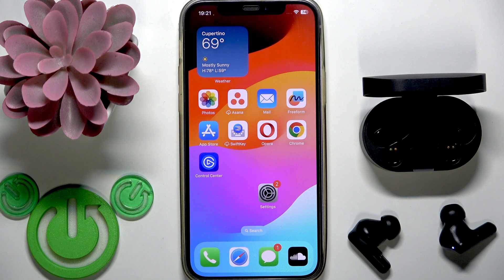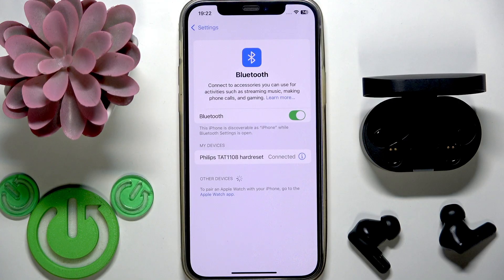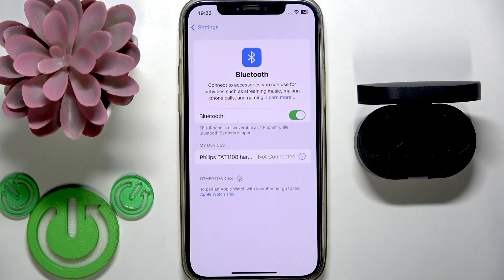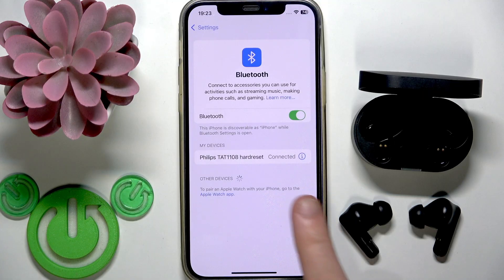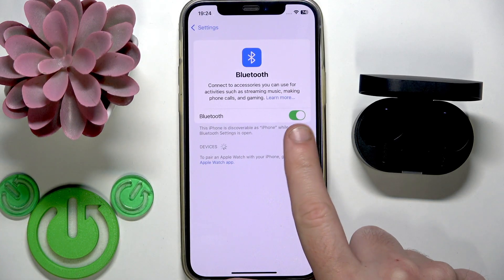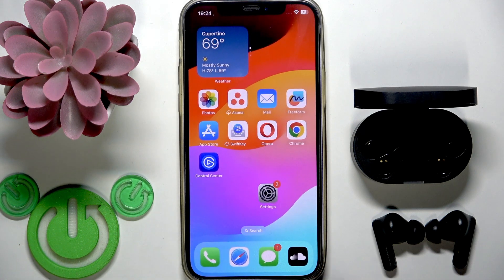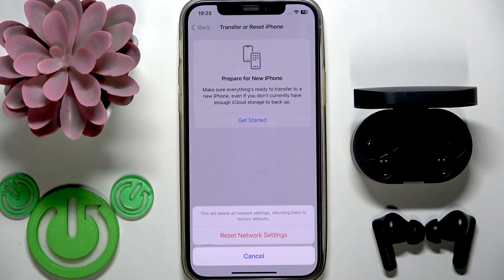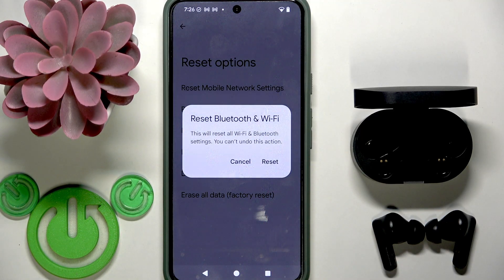PHILIPS TAT1108 – Fix Bluetooth Pairing Issues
Having trouble connecting your PHILIPS TAT1108 earbuds to your phone or tablet via Bluetooth? In this video, we show you step-by-step solutions to fix Bluetooth pairing issues with PHILIPS TAT1108 wireless earbuds. Learn how to enable Bluetooth, manually connect your earbuds on both iPhone and Android, perform a soft reset, and do a factory reset if needed. We also cover how to reset Bluetooth settings on your device to solve stubborn connection problems. Whether your PHILIPS TAT1108 earbuds won't connect, keep disconnecting, or aren't showing up in your device list, this guide will help you get them working again quickly and easily.

How to fix Bluetooth pairing issues on PHILIPS TAT1108 earbuds?
How to reset PHILIPS TAT1108 earbuds for Bluetooth connection?
How to reconnect PHILIPS TAT1108 to Android or iPhone?

0:00 Introduction
0:18 Enable Bluetooth and manual connection
0:53 Soft reset PHILIPS TAT1108
1:42 Factory reset PHILIPS TAT1108
3:08 Reset Bluetooth settings on iPhone
4:21 Reset Bluetooth settings on Android
4:47 Final tips and summary